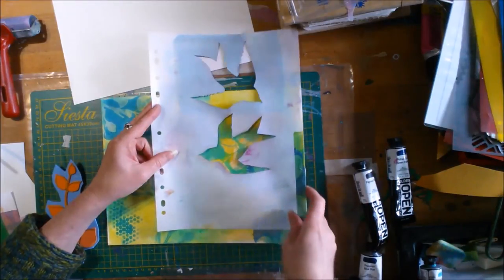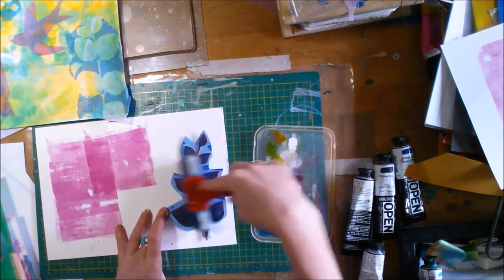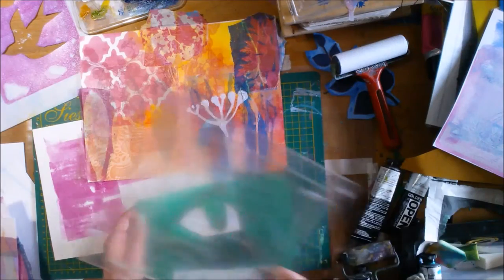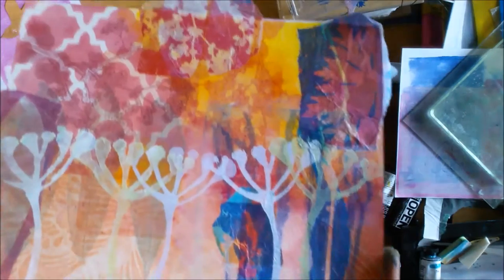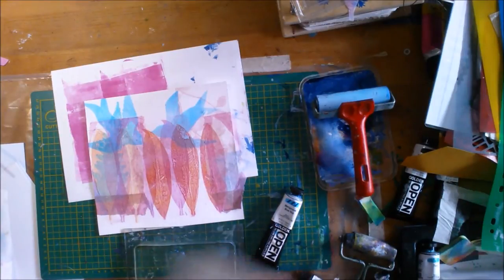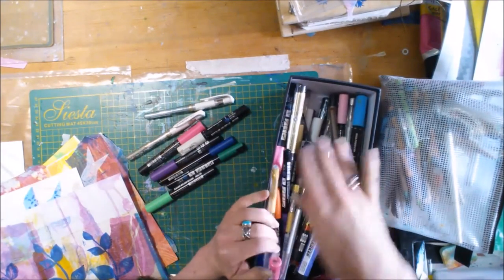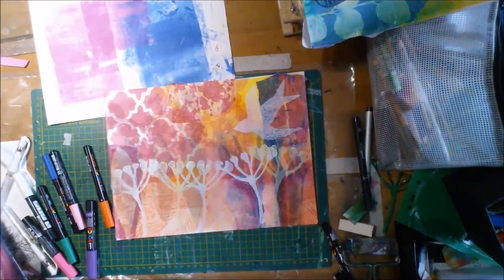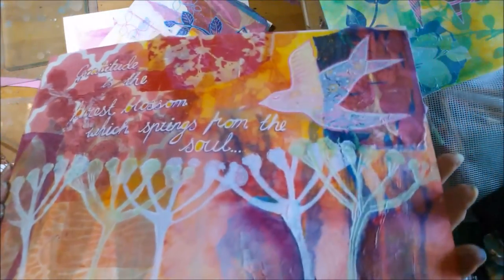The Art of Gratitude Part 4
In this video we will use our stamps and stencils to add images to the background, and work into them with paint pens